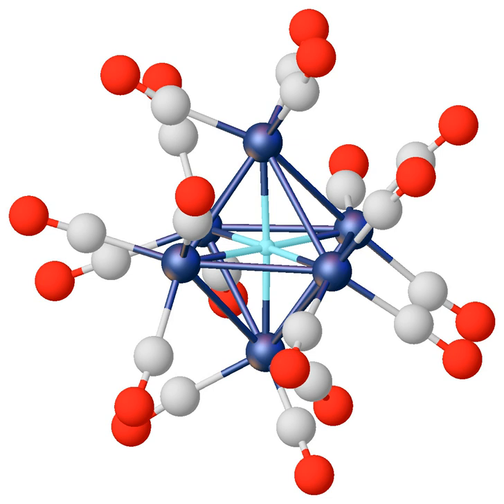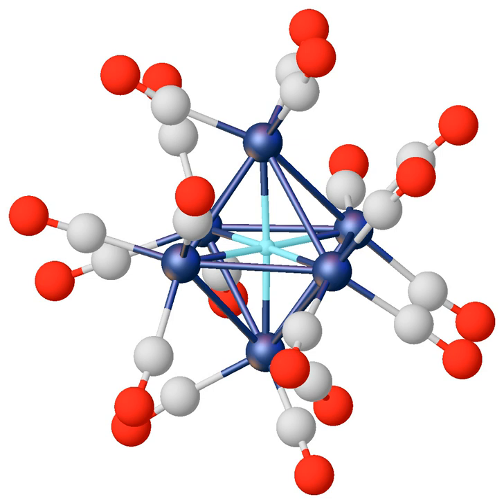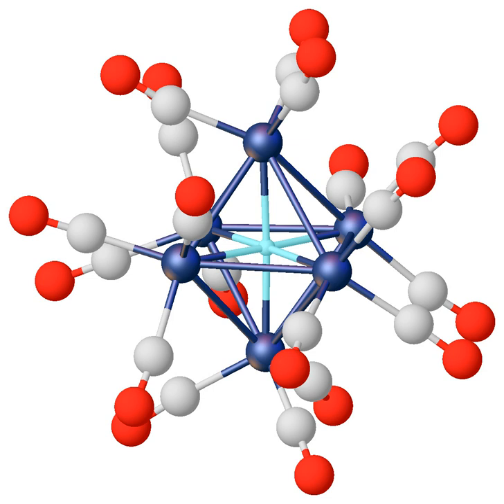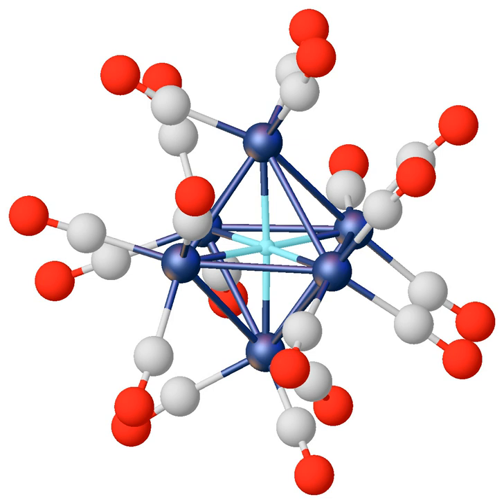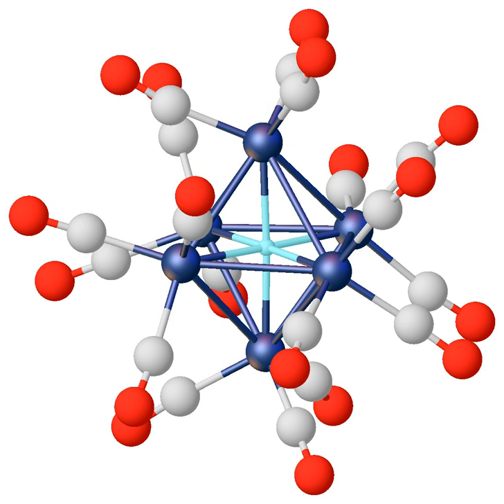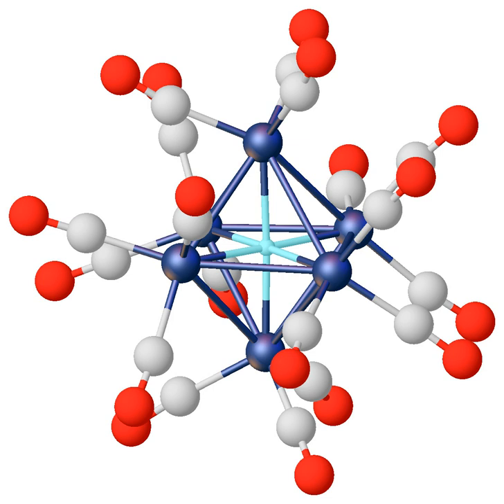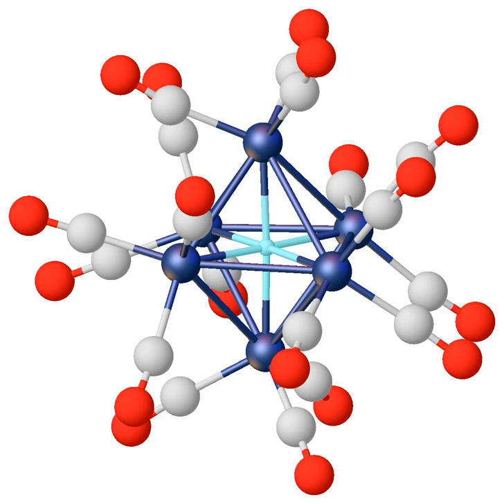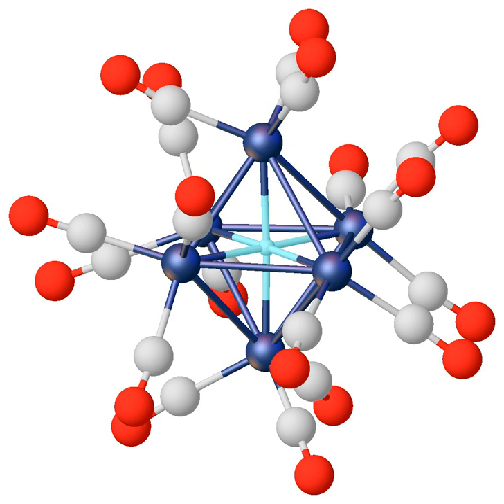Alkaline earth hydride | Wikipedia audio article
This is an audio version of the Wikipedia Article:
Alkaline earth hydride

SUMMARY
In chemistry, a hydride is the anion of hydrogen, H−, or, more commonly, it is a compound in which one or more hydrogen centres have nucleophilic, reducing, or basic properties in it. In compounds that are regarded as hydrides, the hydrogen atom is bonded to a more electropositive element or groups. Compounds containing hydrogen bonded to metals or metalloid may also be referred to as hydrides. Almost all of the elements form binary compounds with hydrogen, the exceptions being He, Ne, Ar, Kr, Pm, Os, Ir, Rn, Fr, and Ra.